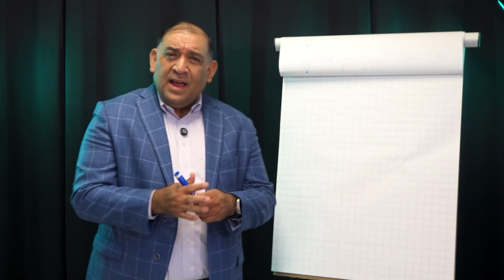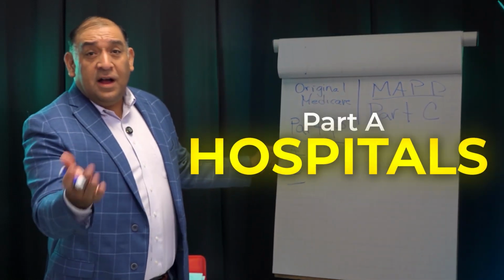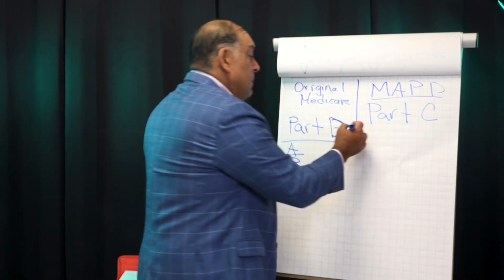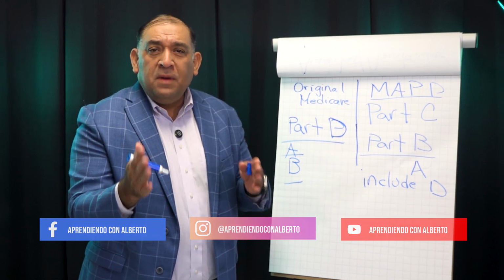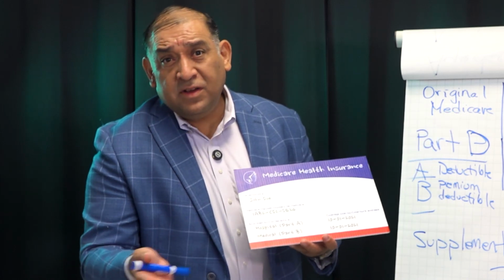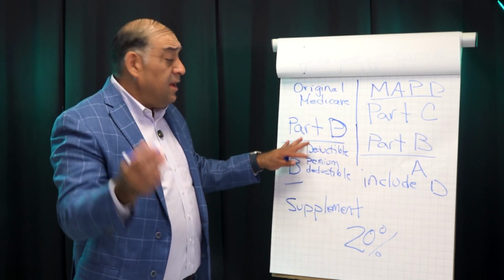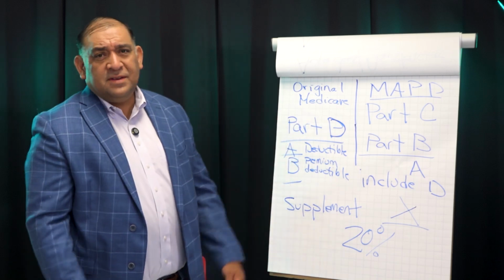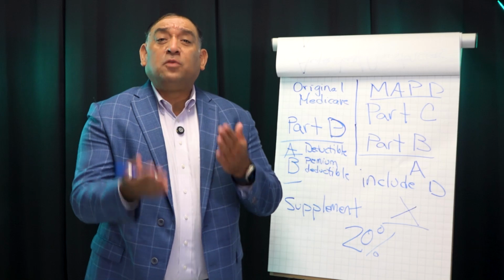Episode 18: Your Medicare Choices - Aprendiendo con Alberto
In Episode 18: Your Medicare Choices, Alberto breaks down the different Medicare options so you can feel confident about choosing the coverage that fits your needs.

💡 Not sure which plan is right for you?
Alberto will walk you through Original Medicare (Part A & B), Medicare Advantage (Part C), and why taking Part D on time matters to avoid penalties. 📅

📲 Watch now and take the first step toward making the most of your Medicare benefits!